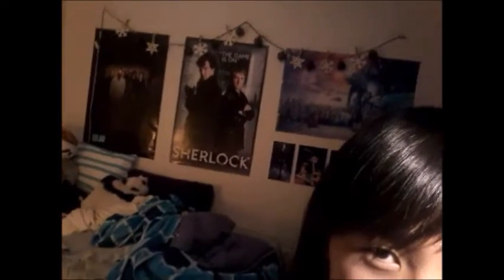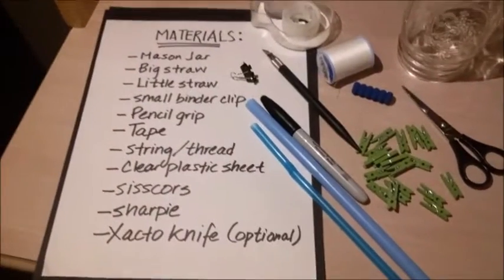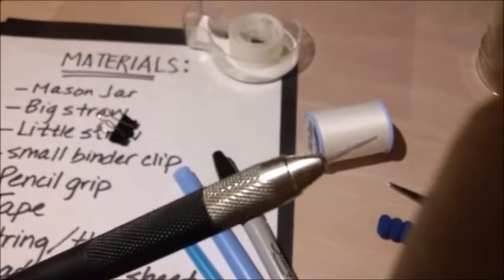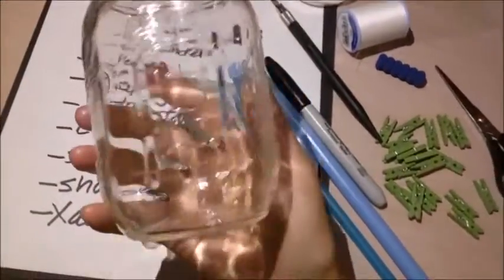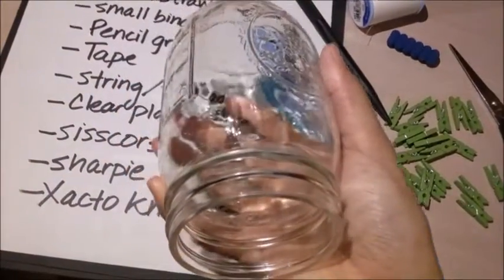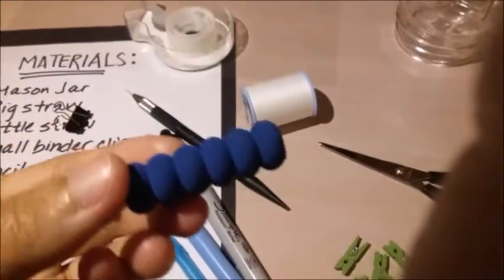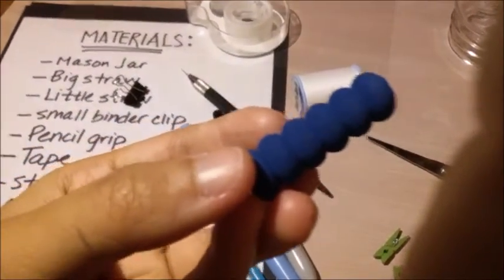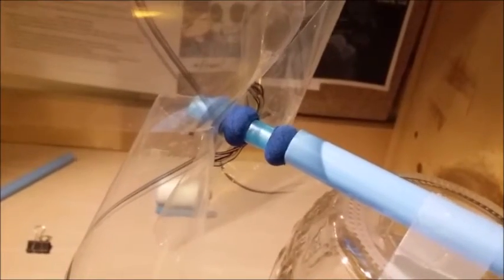Draft Video Jessica Tang